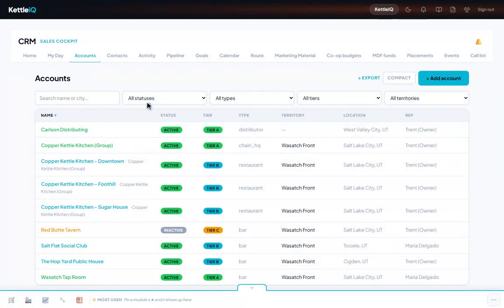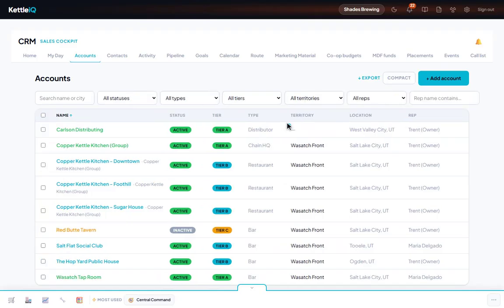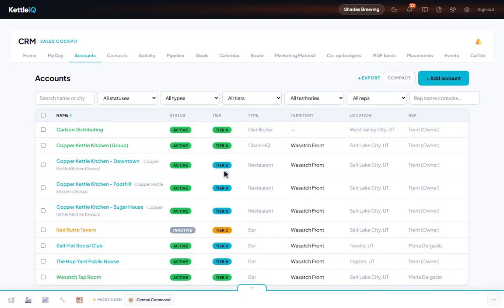Find and Filter Accounts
Watch how to work the Accounts list in KettleiQ — search by name, filter by type, territory, or status, sort by any column, and open an account's detail page.